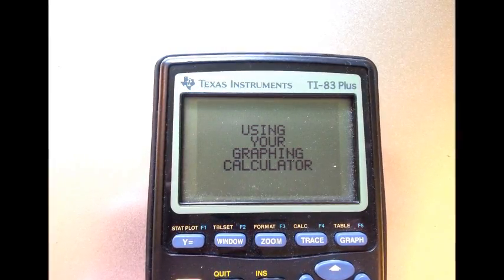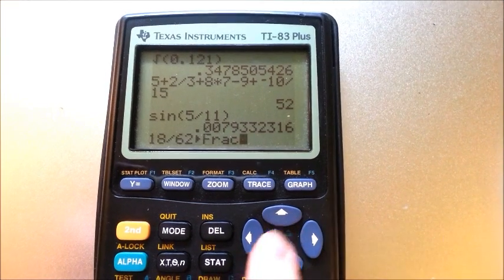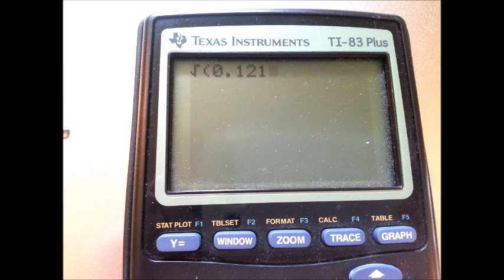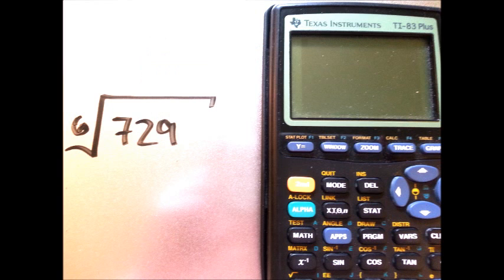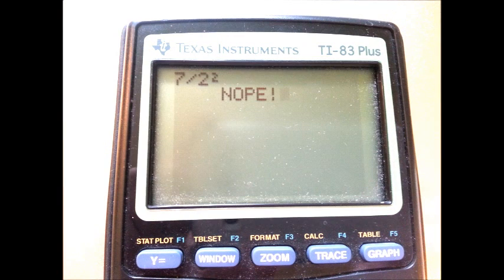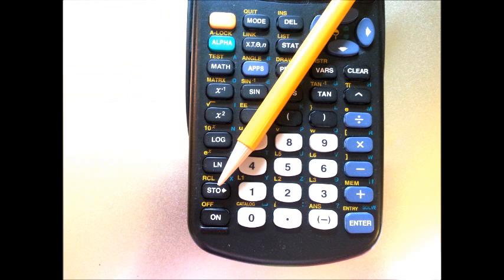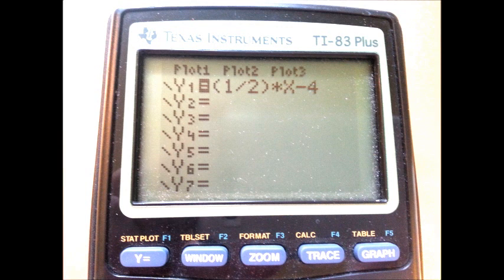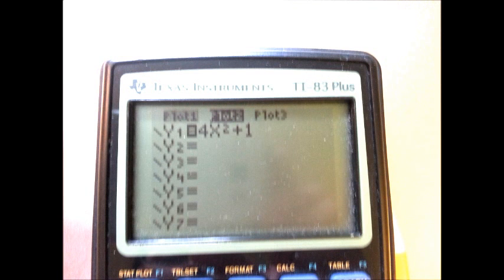Graphing Calculator Turtorial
This video will show you how to use some important features of your graphing calculator that will help you in our Math 10  course.